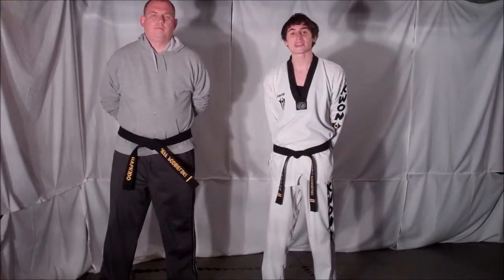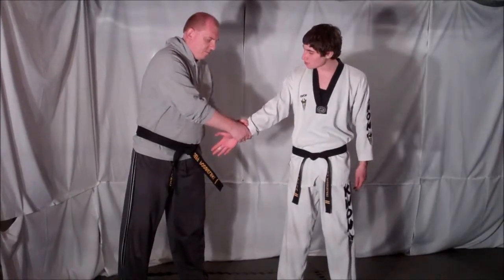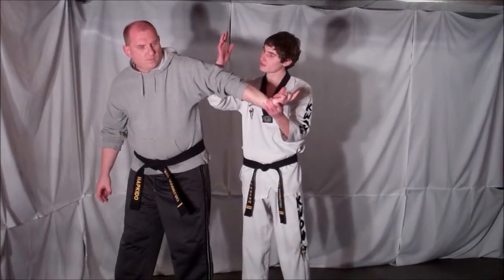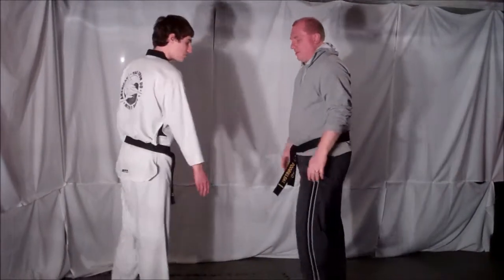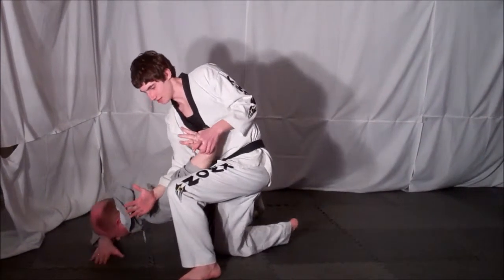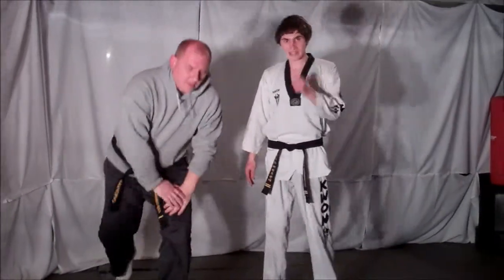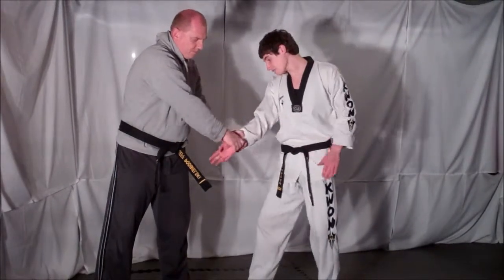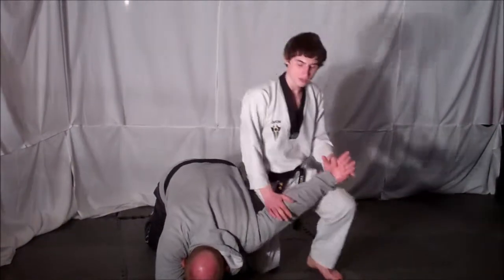Self-Defense Technique Tuesday #63 Defense Against Two Hands Grabbing One Wrist-Tricep Roll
Follow us on your favorite social media sites!